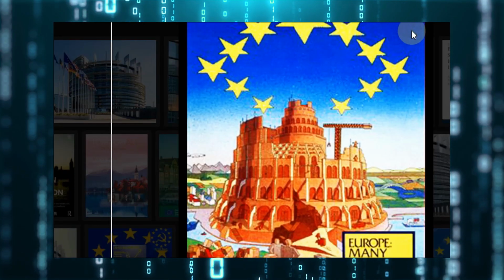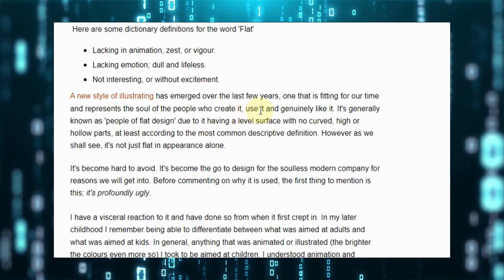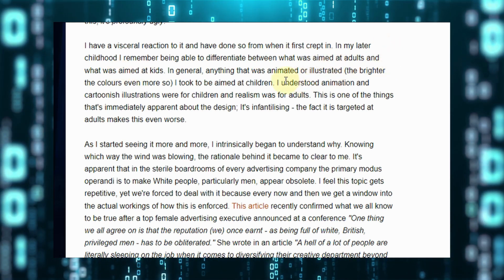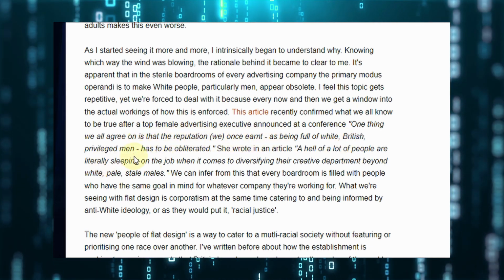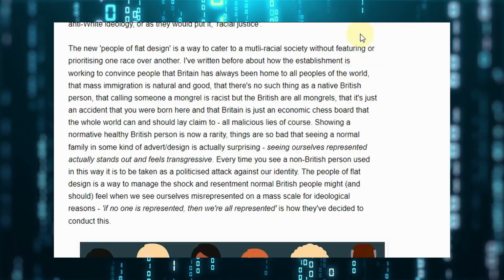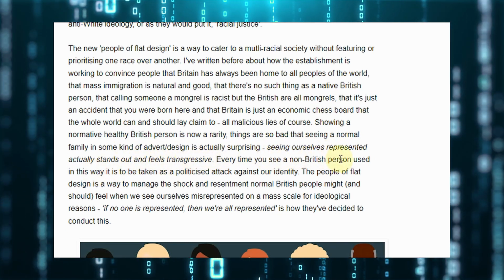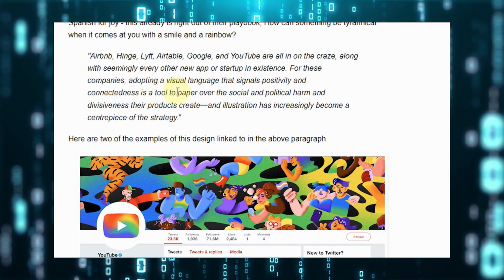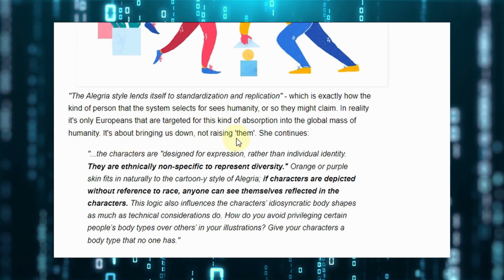Flat Art Alegria Preferred Dehumanizing Style for rising Beast System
We have to recognize the system's manipulation of imagery used to gas-light whites and encourage communal collectivist thinking. Every visual environmental element is process of being high-jacked politically with intent of control of the mind (human ant colony).

This World, Westworld soundtrack